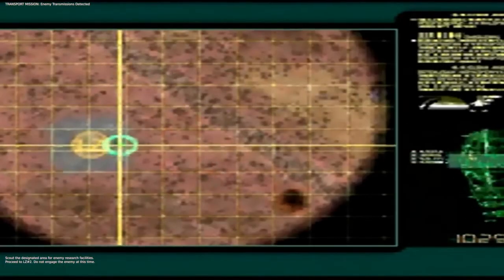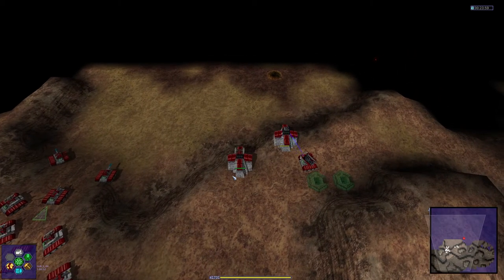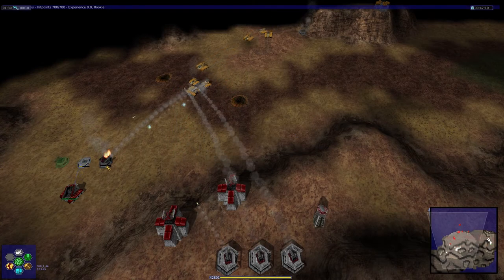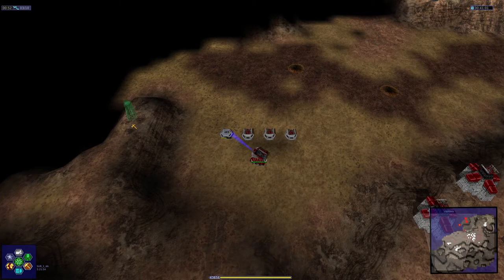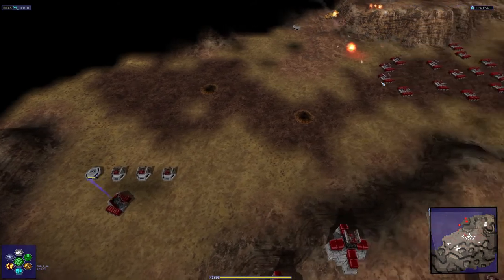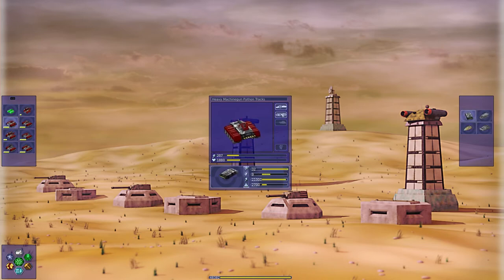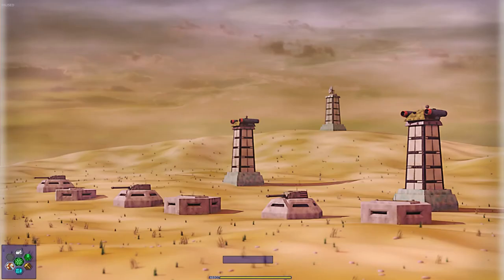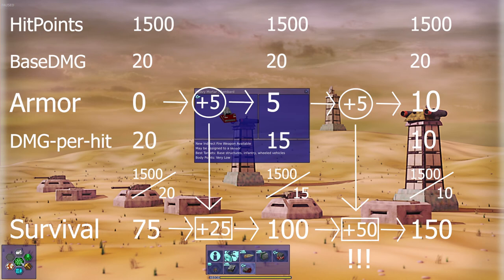TheMouseMaster's Warzone 2100 - Alpha-8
So... the NP aren't the only bad guys in the game?